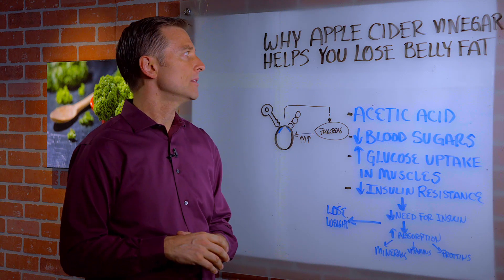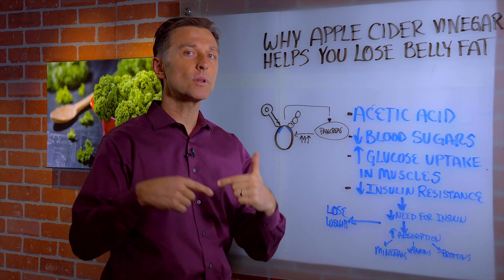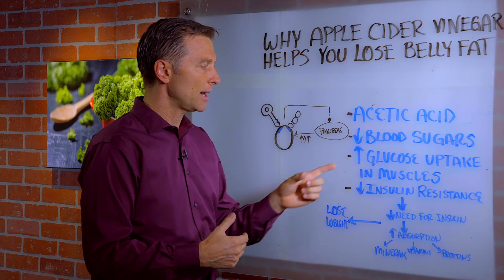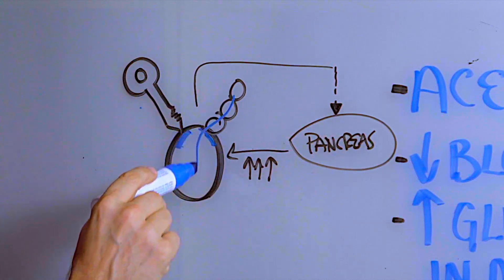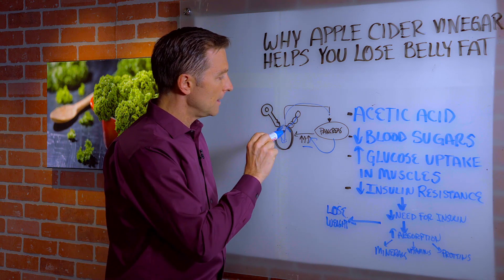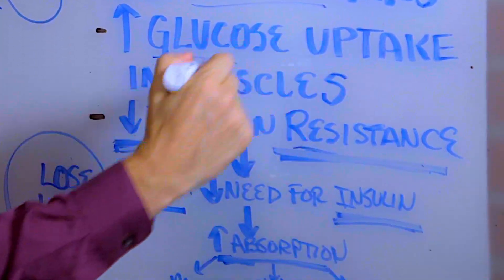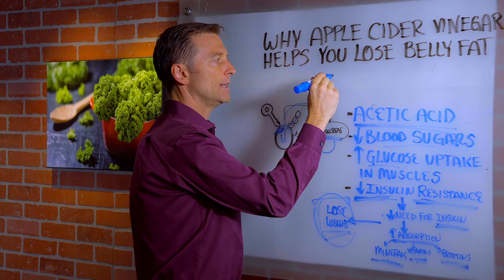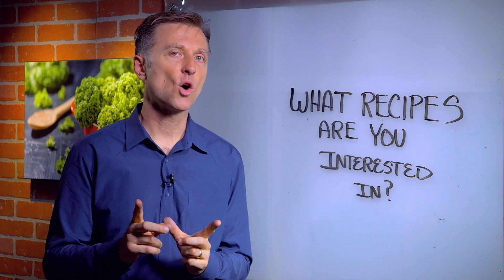Why Apple Cider Vinegar Helps You Lose Belly Fat – ACV for Weight Loss – Dr. Berg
DR BERG'S VIDEO ON APPLE CIDER VINEGAR

In this video, Dr. Berg talks about why apple cider vinegar (ACV) can help you lose belly fat. It is not that it does this directly, but indirectly and it's not even the vitamins and minerals in the apple cider vinegar, but something called acetic acid. This acid apparently has the ability to reduce resistance to insulin and increase glucose uptake by the muscle cells.

It also lowers blood sugars and the need for the pancreas to make insulin. Less insulin, more fat burning, less fat storage in your belly. The other cool thing is that when insulin resistance improves, your ability to absorb vitamins, minerals, and protein (amino acids). Take 1 tablespoon of ACV in a glass of water. I like to also add lemon juice too - at 1 tsp.